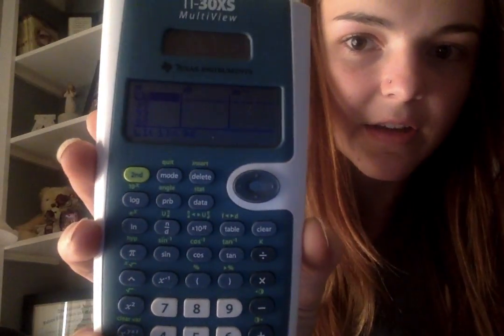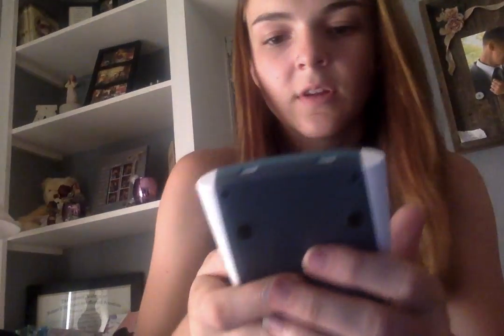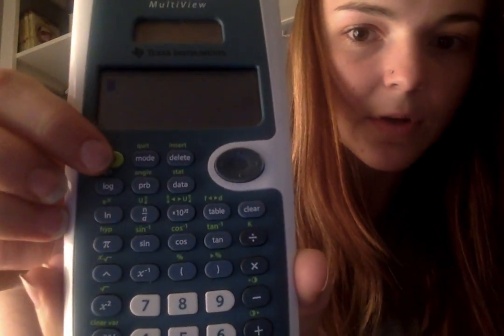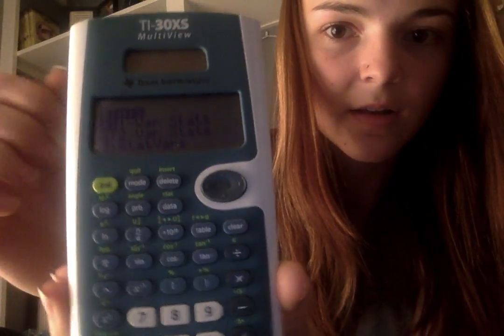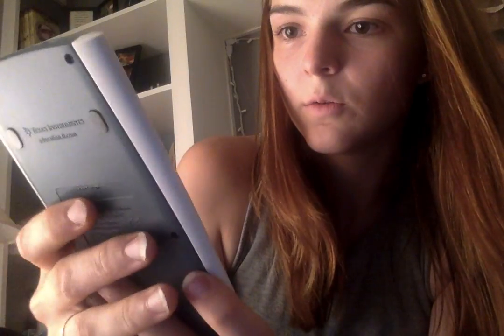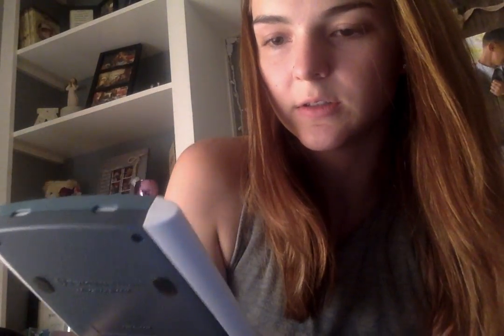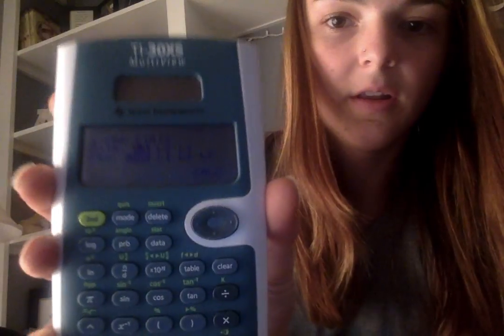Standard Deviation Teaching Demo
Online Statistics FRC 2018 Summer